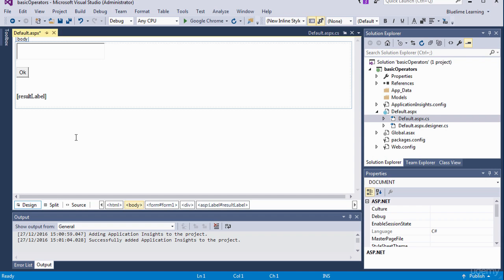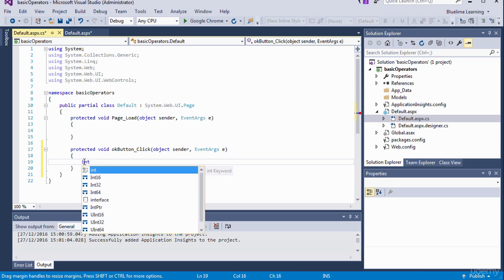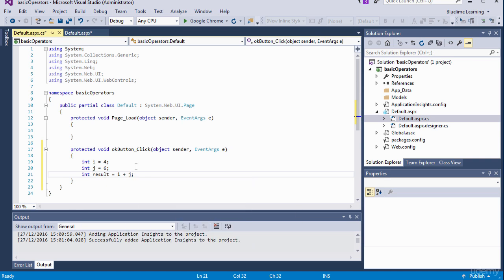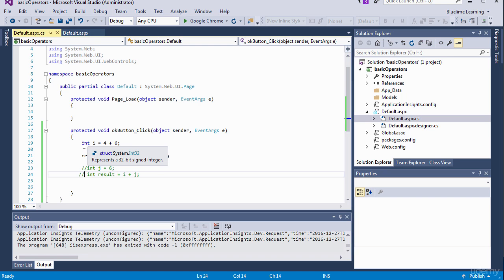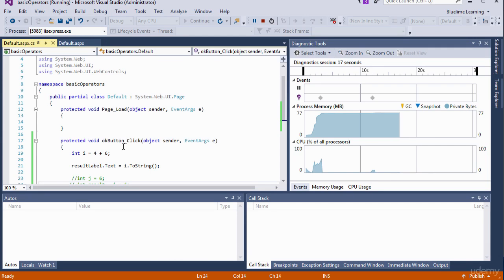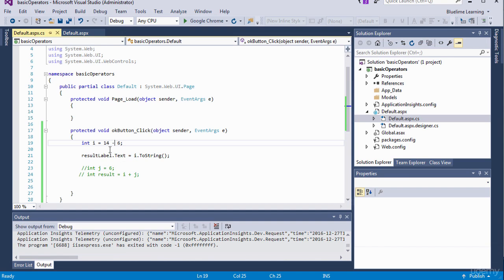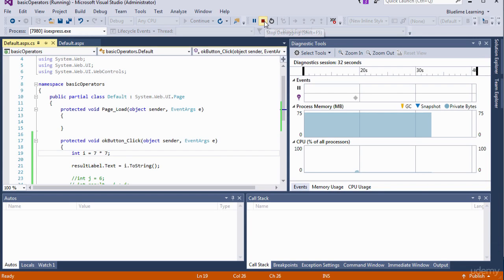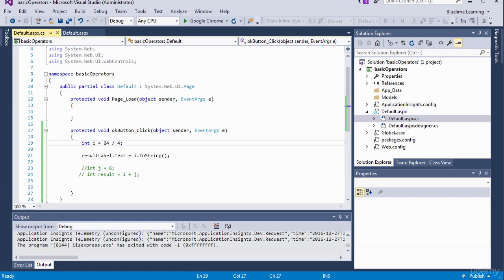21 Using basic arithmetic operators